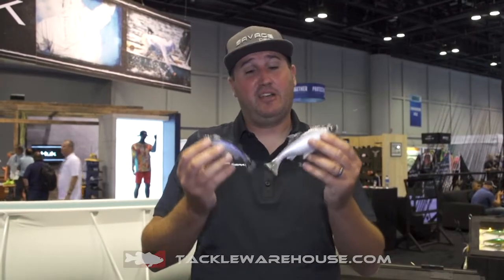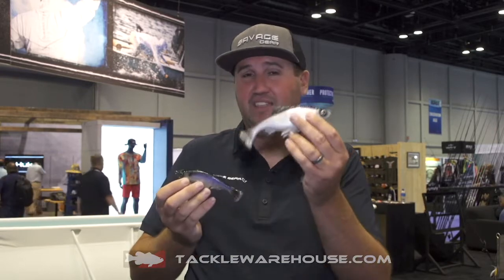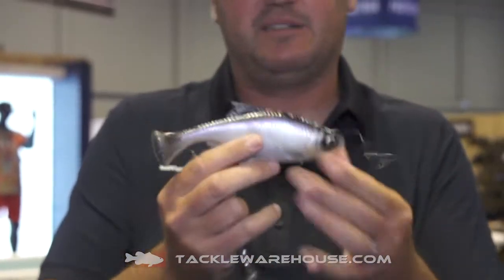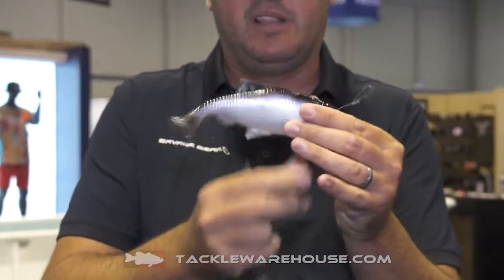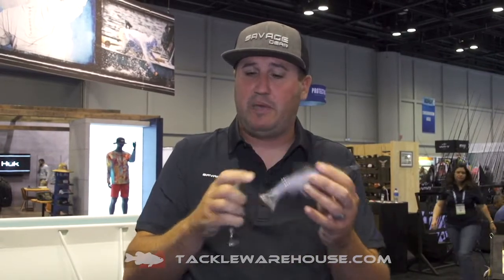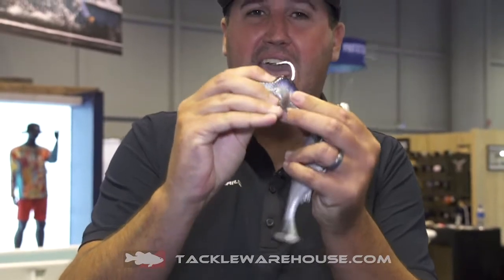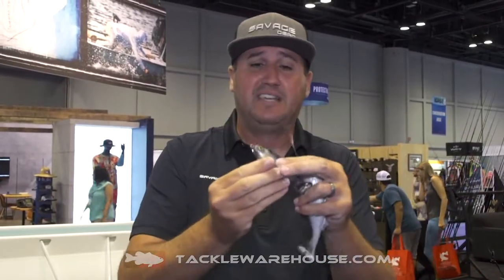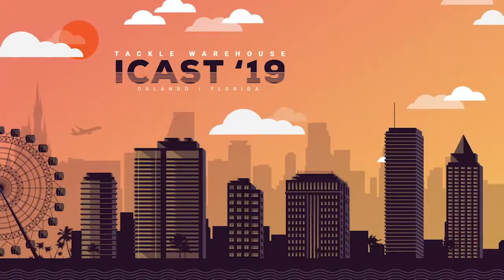Savage Gear Pulse Tail Shiner LB, LT & Swimbait Hooks with Nick I.F. | iCast 2019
TW discusses the Savage Gear Pulse Tail Shiner LB, LT & Swimbait Hooks with Nick I.F. at the 2019 ICAST Show in Orlando, Florida.